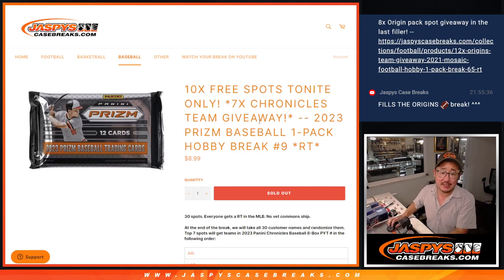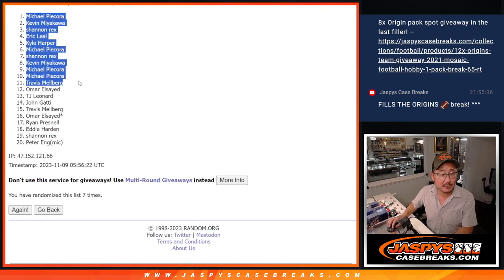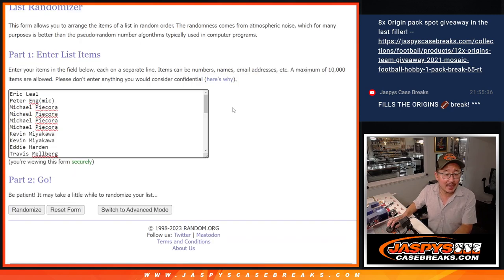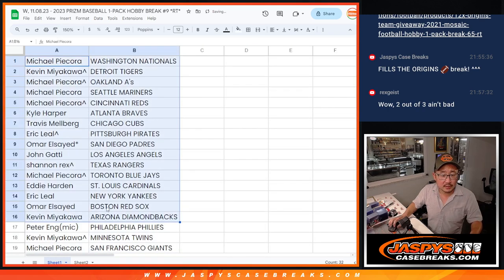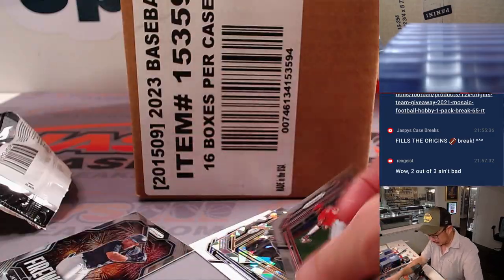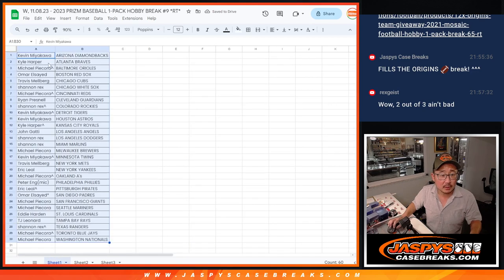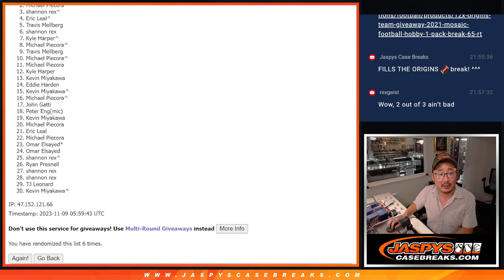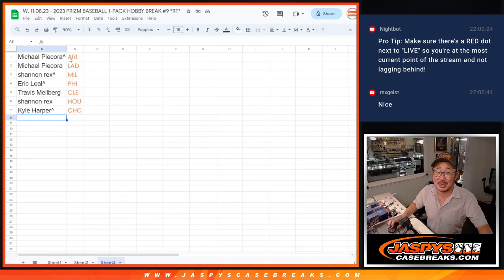W, 11.08.23 - 2023 PRIZM BASEBALL 1-PACK HOBBY BREAK #9 *RT*